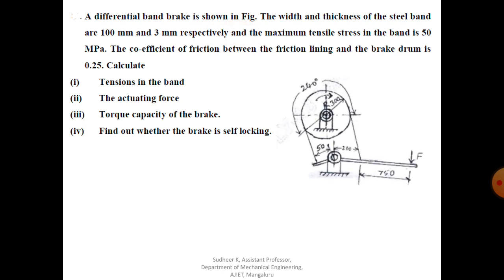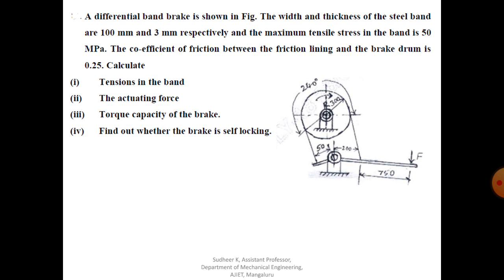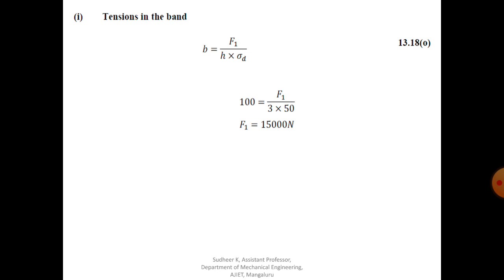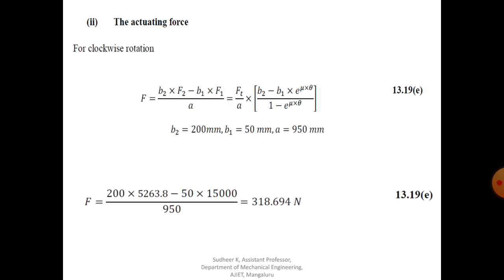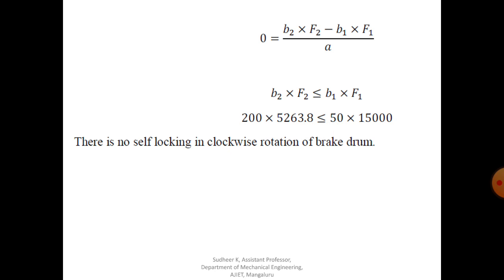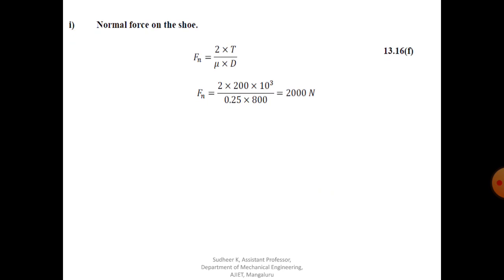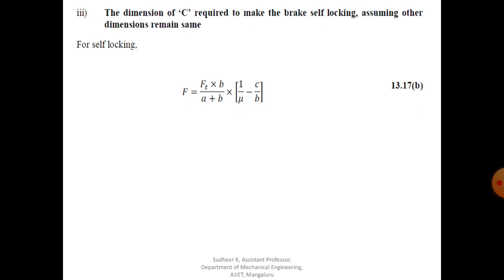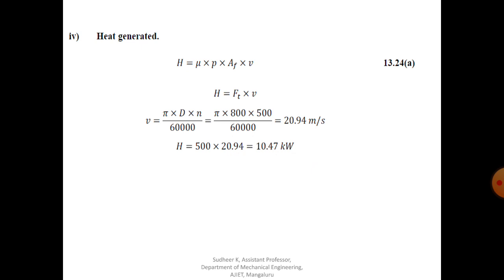Module_4 Design of Brakes_Class_7